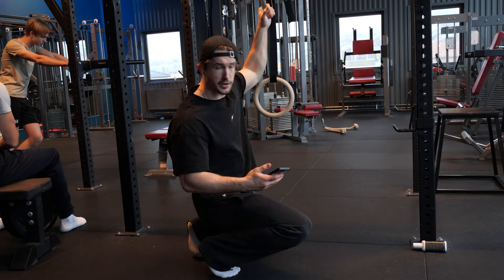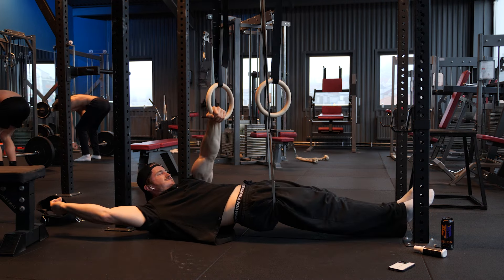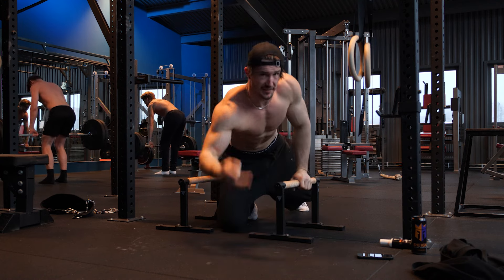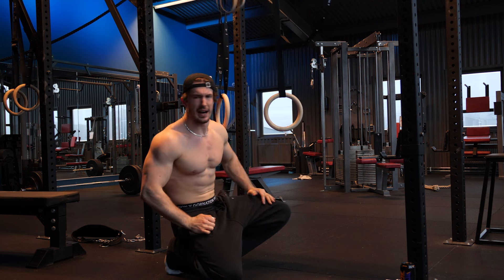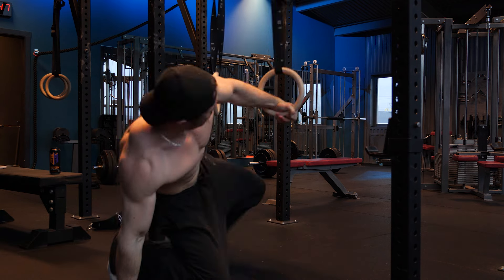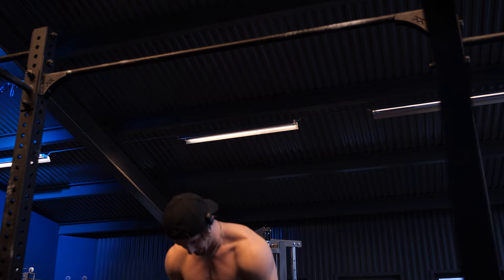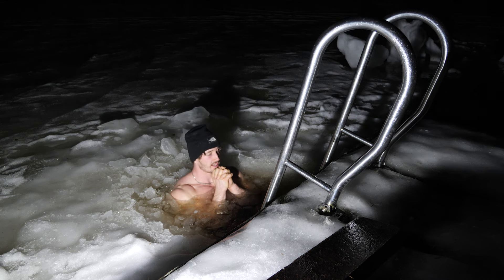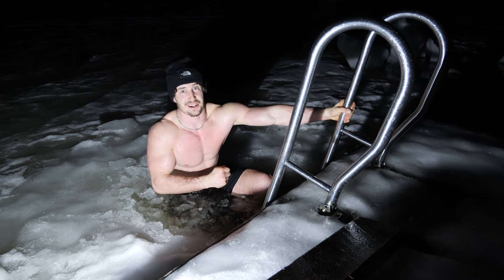Ring Workout Day 6 - Ice Cold Deload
Ring workout day 6 and we continue with a pull session and then end it with some ice bath